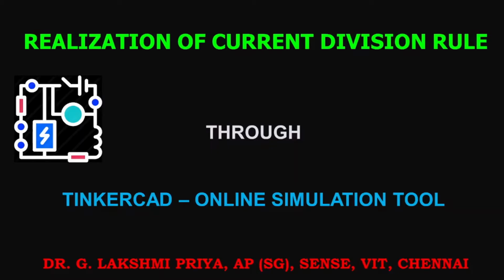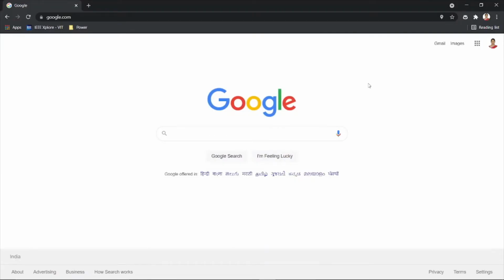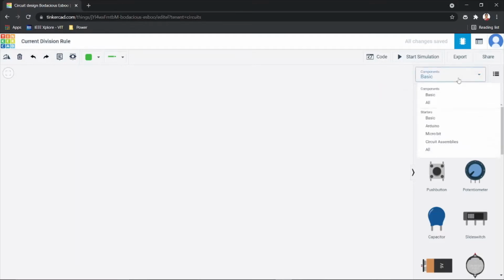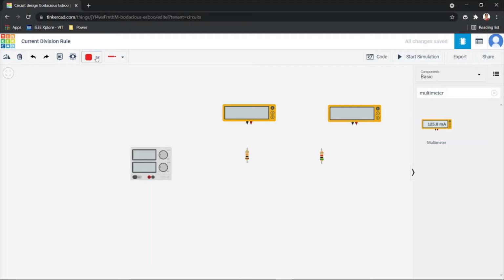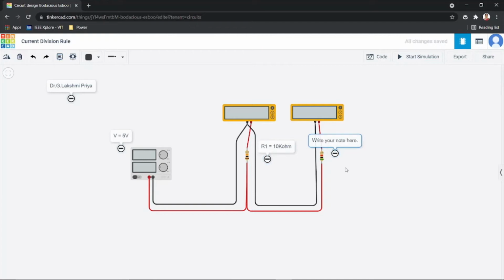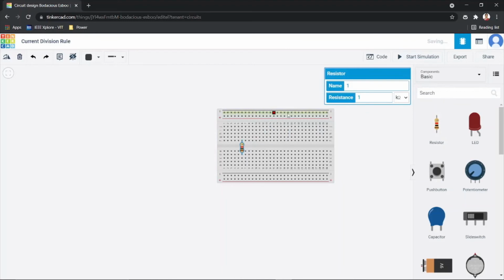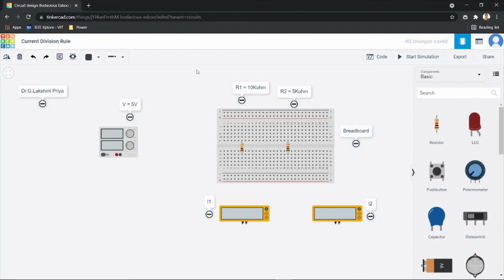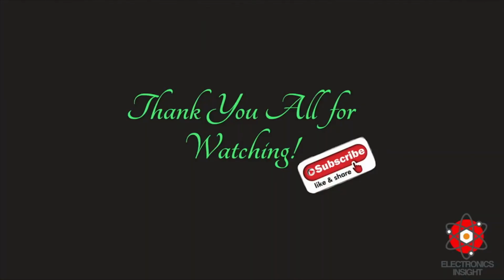Current Division Rule in Parallel circuits - TinkerCAD online simulation tool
This video is about the current division rule applied on a parallel circuit. Also, the theoretical values obtained are verified and validated using online simulation tool "TinkerCAD".